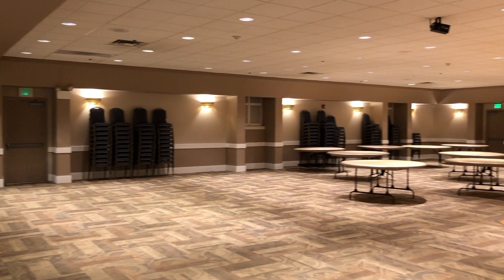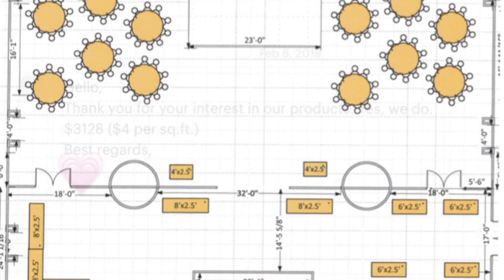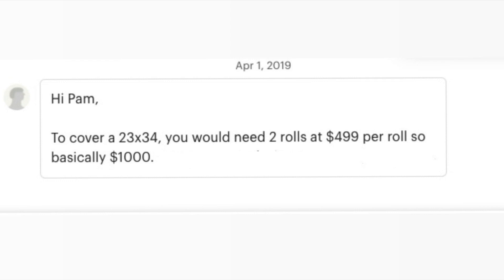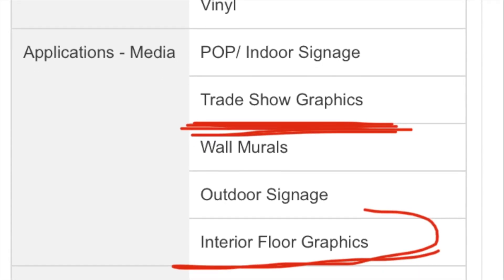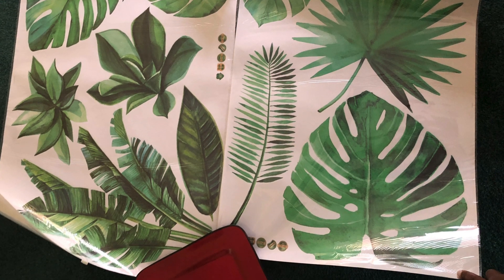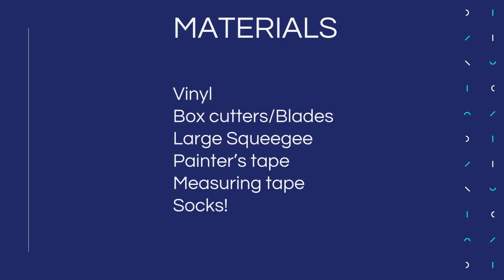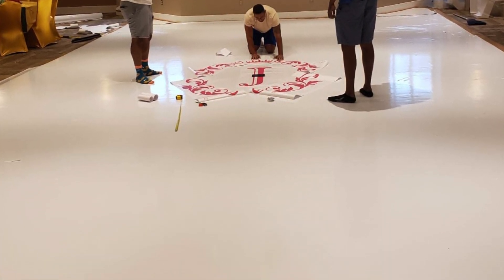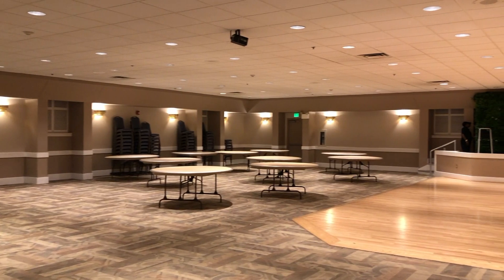HOW I DIY'ed MY WEDDING DANCE FLOOR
Hi Loves!

This is hands down the most ambitious DIY project I’ve ever done! Follow along as I show you how I DIY’ed my wedding dance floor (even clips from the morning of my wedding)!

Monogram Vinyl Mural AY1751

Palm Leaves Vinyl

If you enjoyed the video please share and thanksss for watching!!